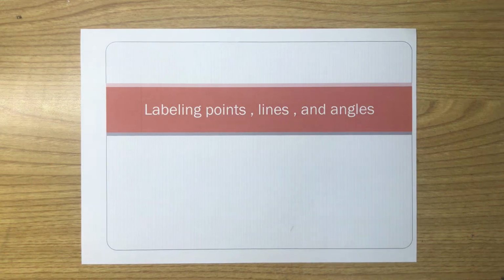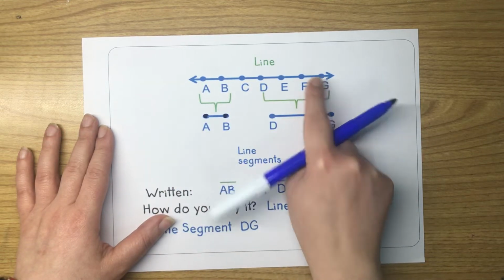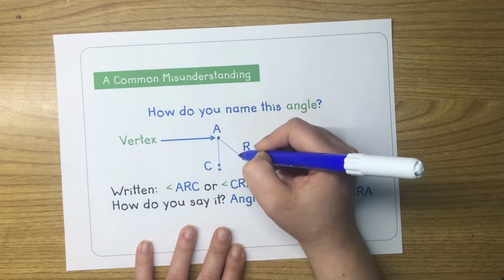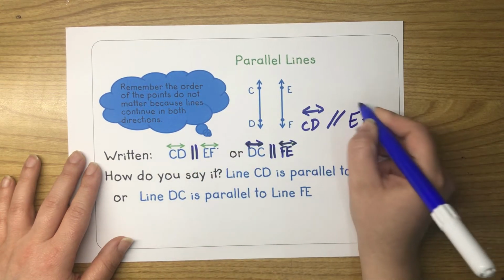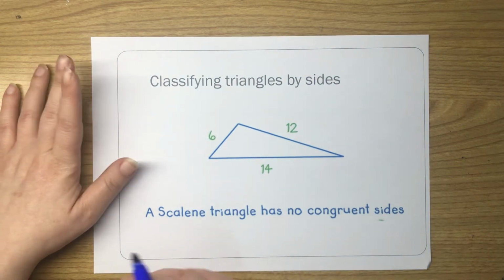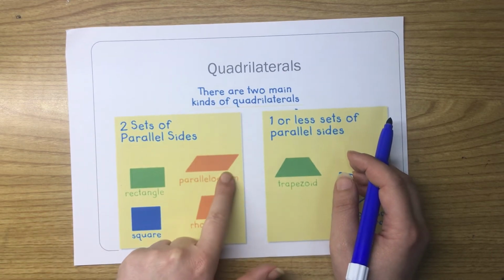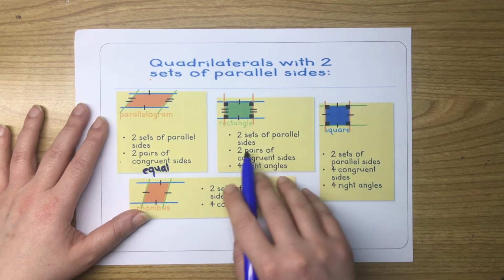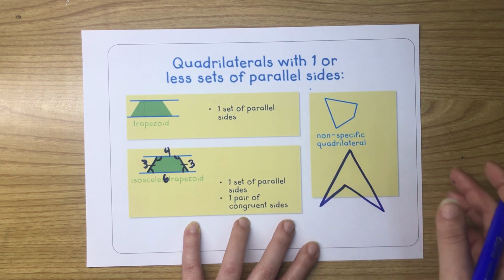Grade 6 Labeling points , lines , angles , types of triangles and types of quadrilaterals